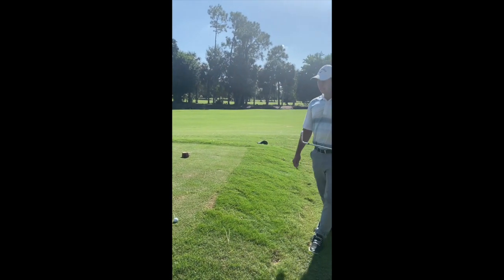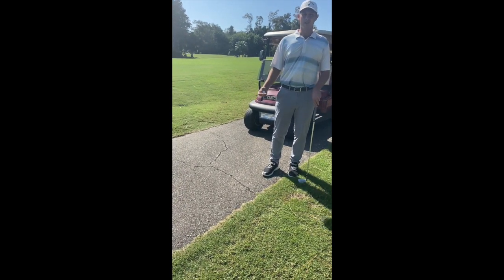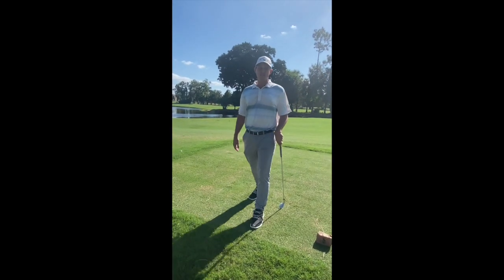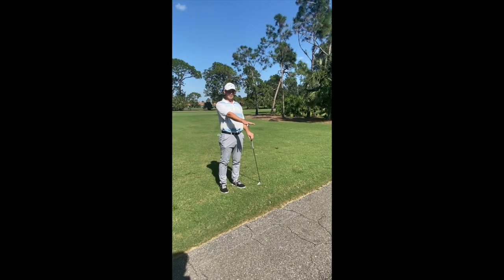Relief from Par 3 Tees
This video is about Relief from Par 3 Tees